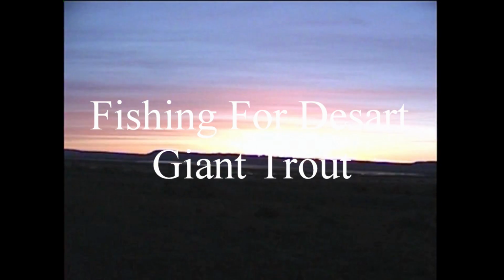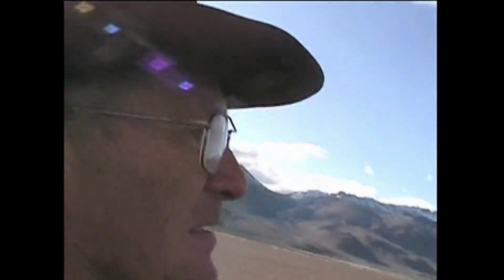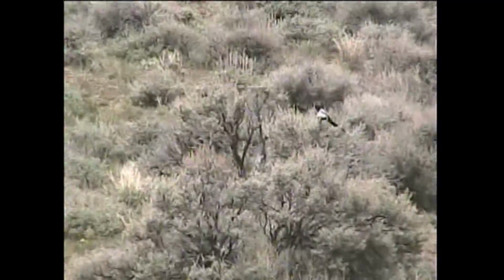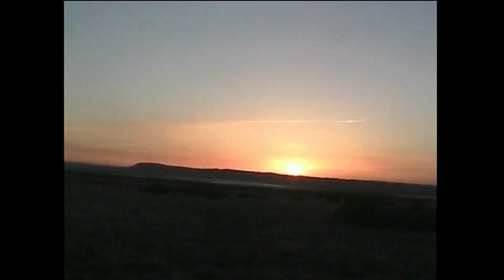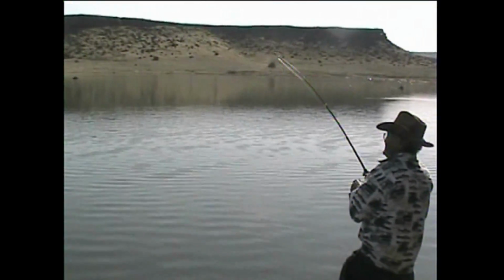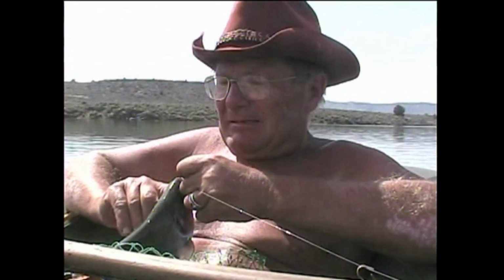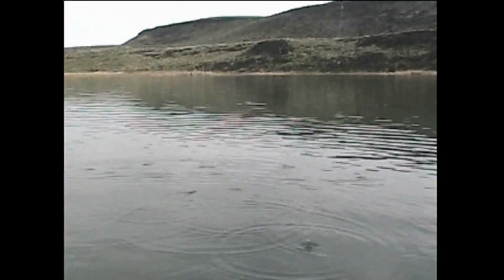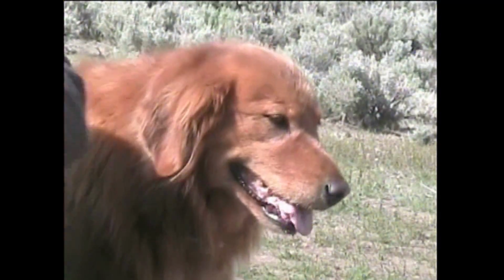Catching Giant Rainbow Trout At Krumbo Reservoir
a Desert trip with some Great fishing
Also Landsailing on the Alvord Desert